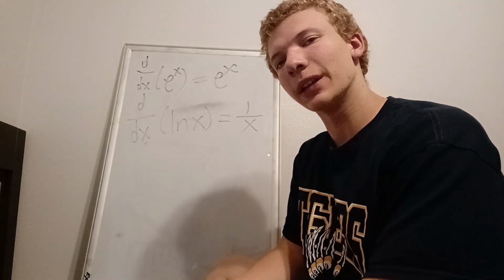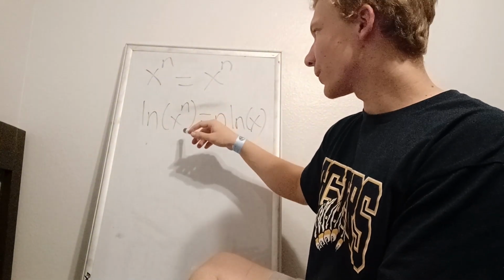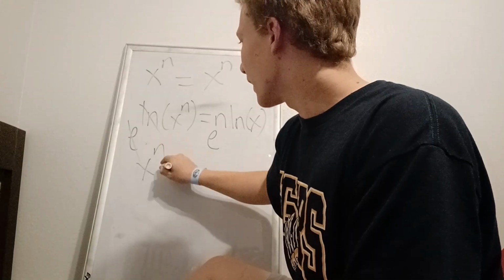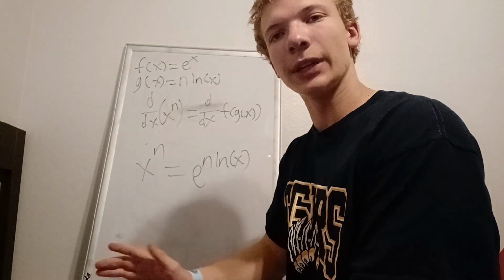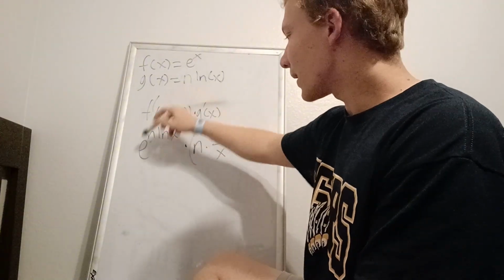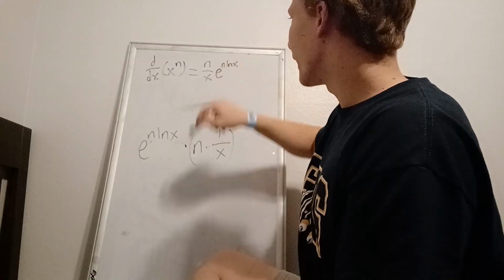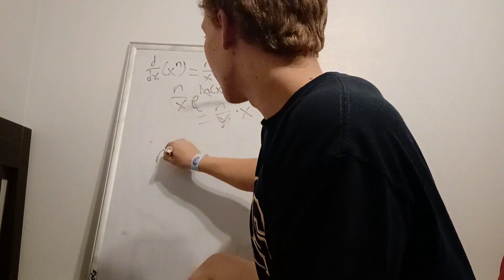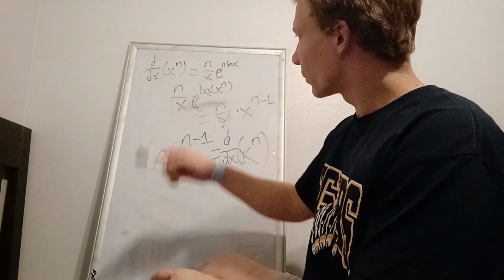Understanding Calculus - The Power Rule (2/2)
In this video I take the information from the previous video and use it to prove the power rule of derivatives for all x^n where n is any real number.